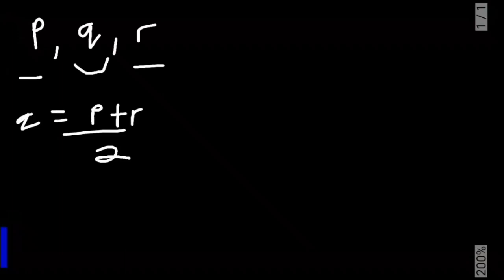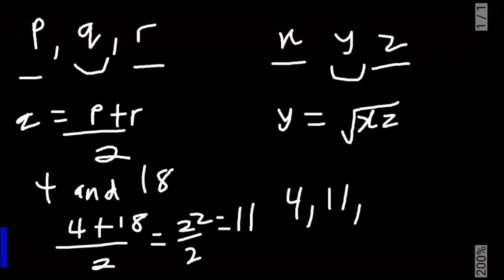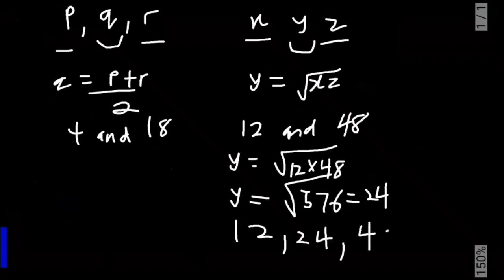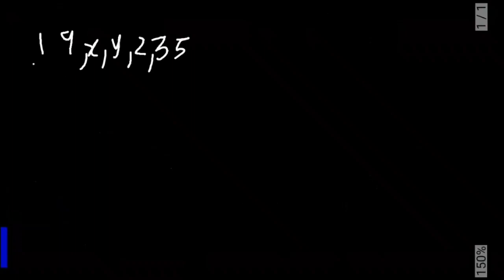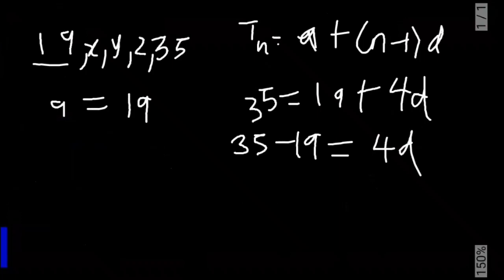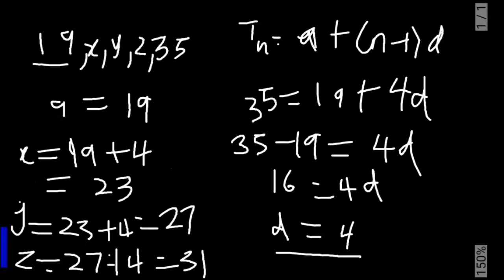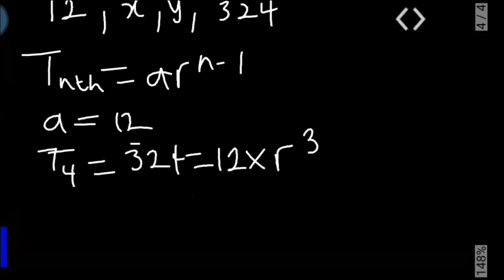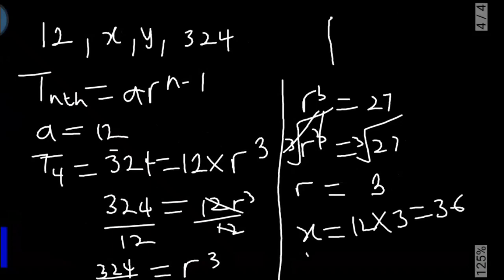How To Get Arithmetic Mean and Geometric Mean of a Sequence - ScholarMatics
In this Sequence and Series lesson I'll show you how to find Arithmetic Mean of Arithmetic Progressions (AP) and Geometric Mean of Geometric Progressions(GP).

0:00 What is Arithmetic Mean and Geometric Mean
1:23  Arithmetic Mean Question (Type 1)
 2:04 Geometric Mean Question (Type 1)
 3:13 Explanation of Type 2 Variant
 4:04 Arithmetic Mean Question (Type 2)
  6:48  Geometric Mean Question (Type 2)